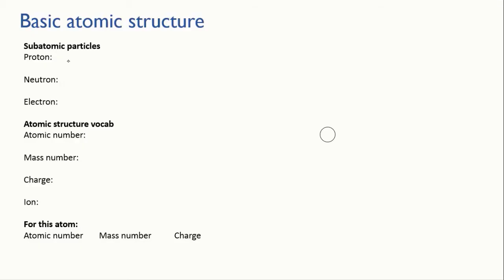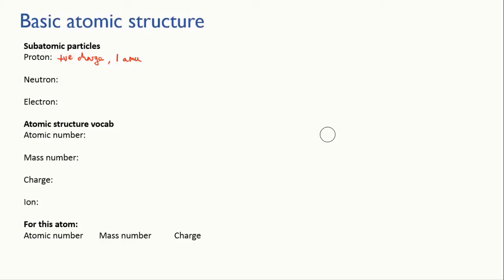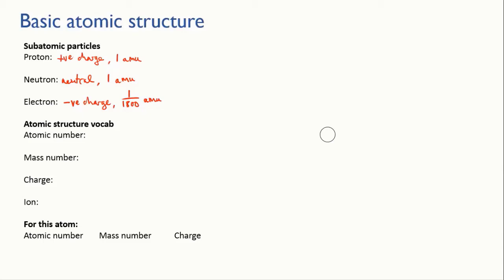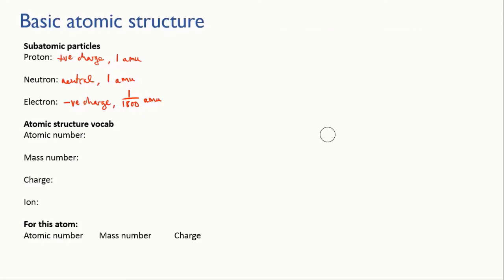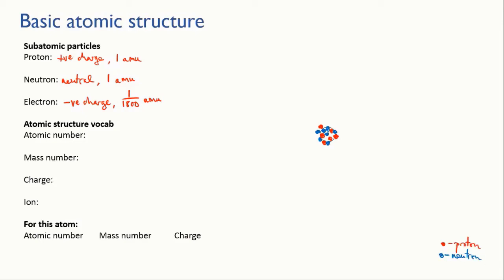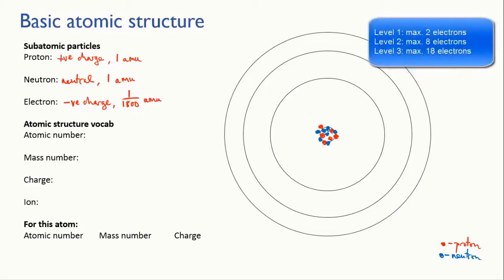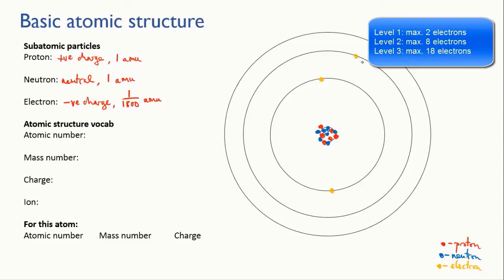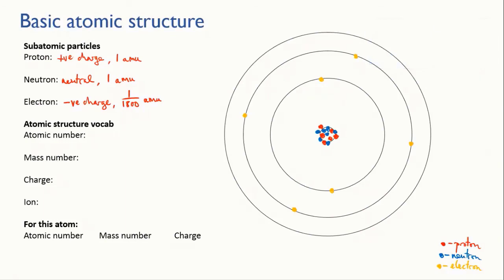Basic atomic structure | Matter | meriSTEM